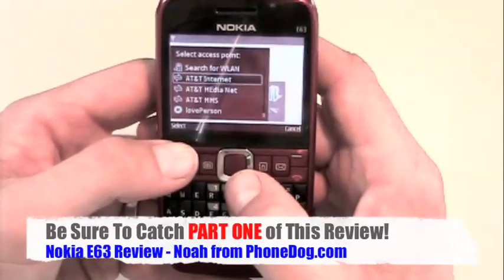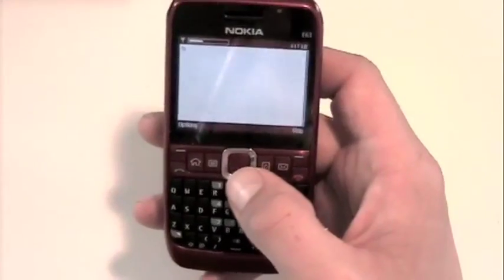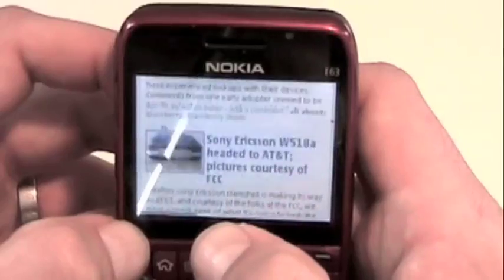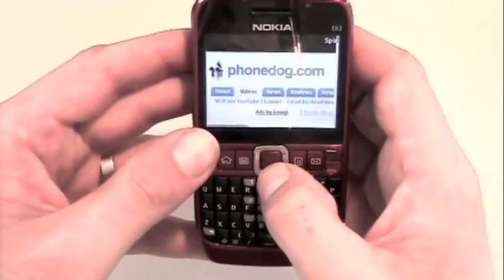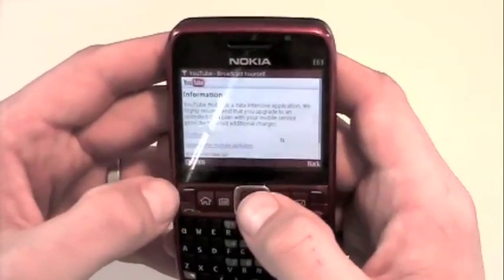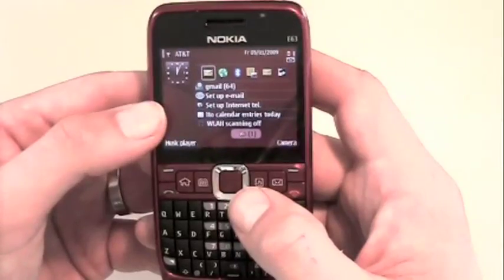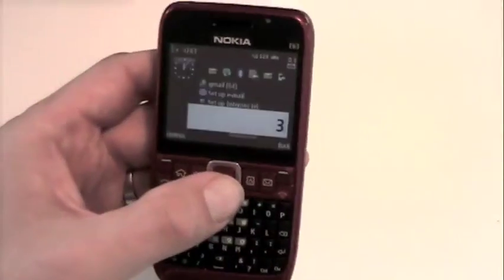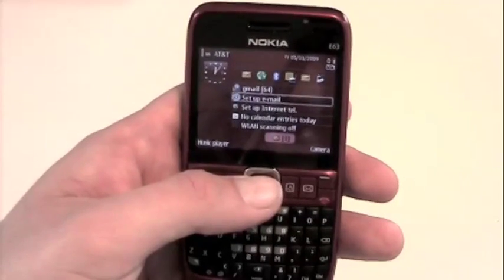Nokia E63 Full Review, Pt 2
PART TWO ... Noah checks out the Nokia E63, an unlocked GSM smartphone that's the E71's little brother. E63 keeps the S60 platform, great QWERTY board, and 3G/WiFI connectivity that E71 has, but drops the HSDPA and GPS, and trades a metal body for plastic in order to cut costs. At $250 street price, E63 looks like a lot of phone for the money.

WIN FREE PHONES! PLAY NOW @ for all the latest cell phone news, reviews, and more.